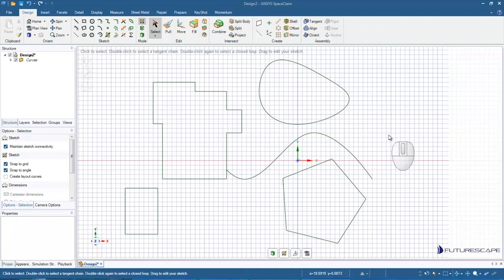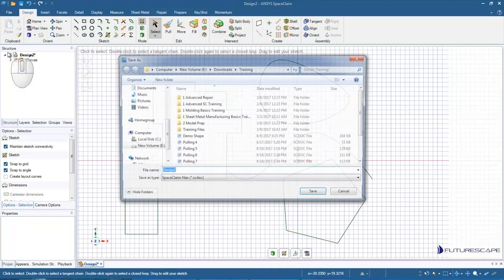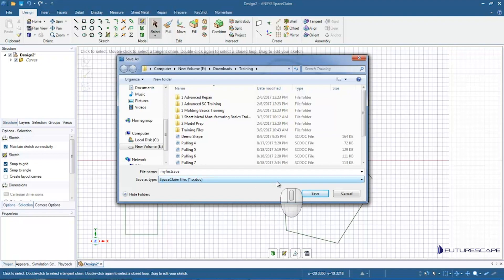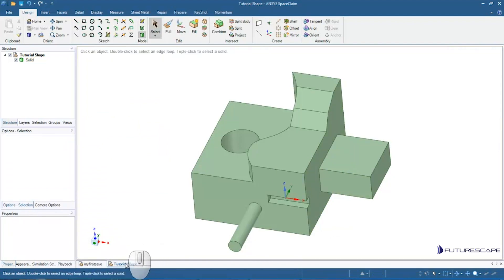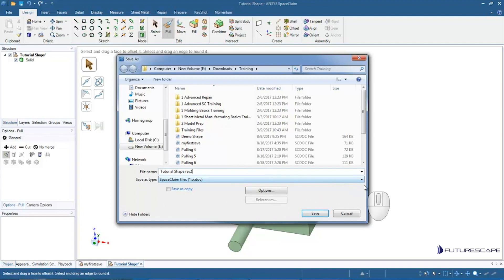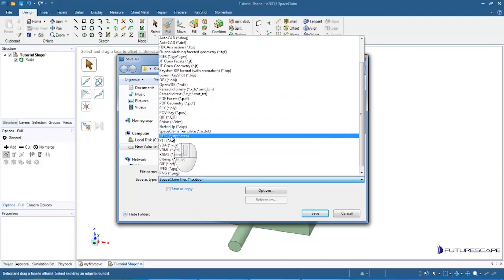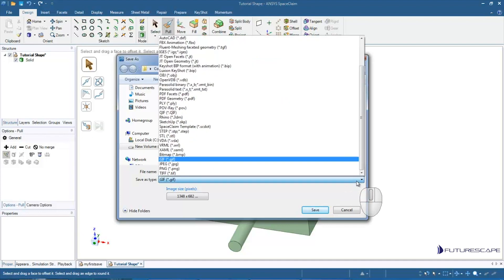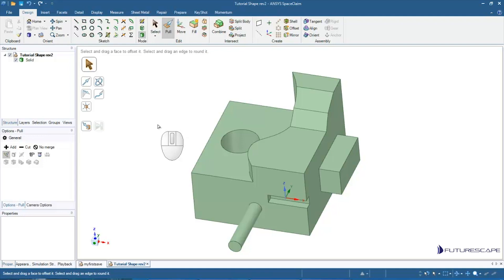SpaceClaim Tutorial - How to Save and Load 2018